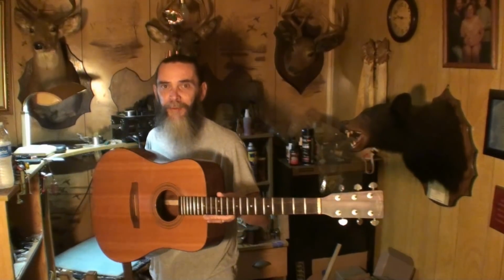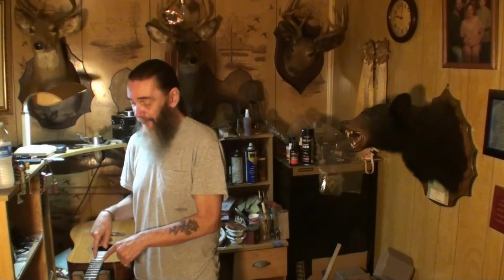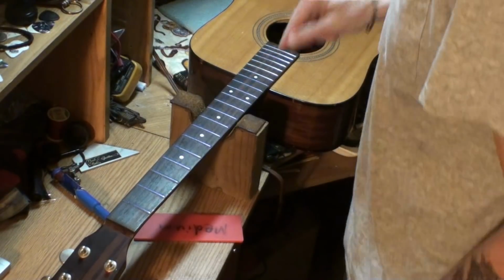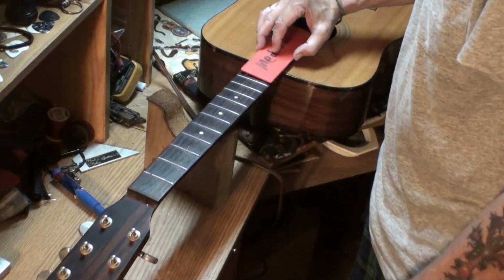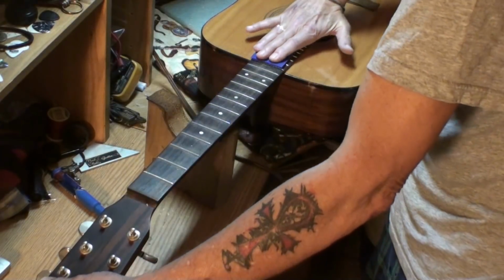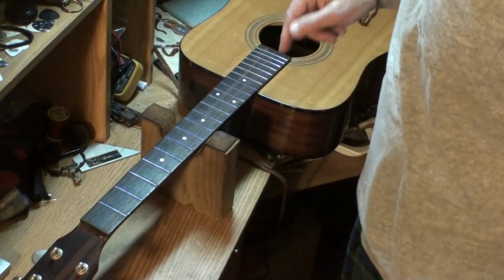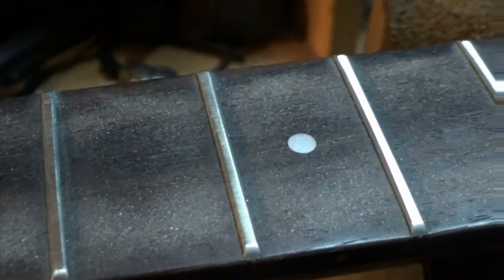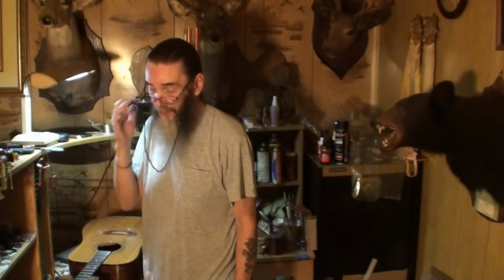guitar fret leveling re-radius tips simon patric luthier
this video focus' on guitar fret leveling, because I am still so weak from flu and pneumonia I'm breaking this fret dressing into a series of videos instead of doing it all in one video. thanks for your kind words and thoughts in comments of my flu announcing video , you guys and gals are awesome people and I love every one of you! thanks for watching!
click the above link and go win a guitar!